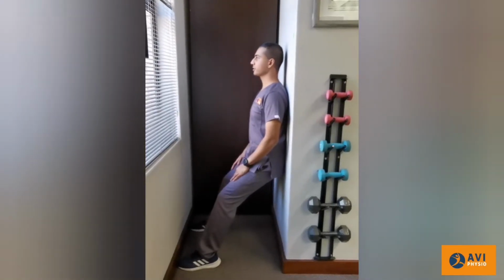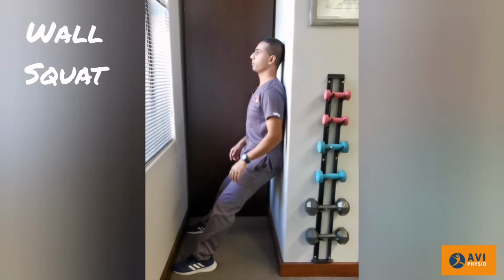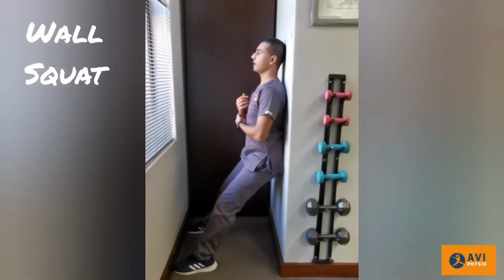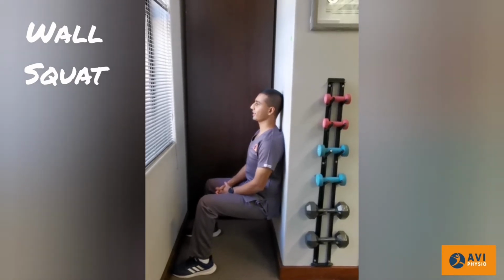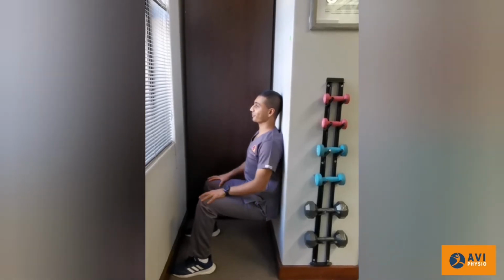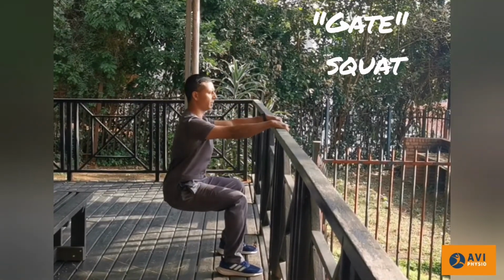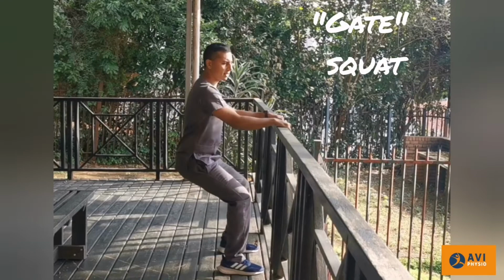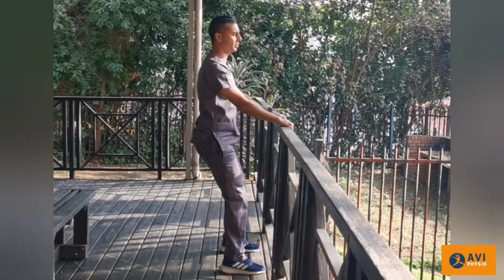Squat Variations for Beginners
Squat Variations for Beginners teaches you two simple yet effective variations to the front or back squat. The squat is a great compound, lower body exercise that has loads of benefits which include muscle and strength building , boosts metabolism and promotes fat loss, and can increase cardiovascular fitness( to name a few).

This video teaches you two easy variations to get started if you are unsure of the proper technique of squatting. The squat is a great exercise to build muscle strength and endurance, prove athletic performance and boost metabolism and function. However, compound exercises that use multi- joint movements such as the squat, can be difficult to execute efficiently, if there are biomechanical or neuromuscular dysfunction. These two variations target both the quads and the glutes differently due to the angles of the hip and spine.

@Aviphysio is a channel that aims to help you be the best physical version of you. The content we upload has to do with exercise, movement and other useful information relating to health.

Video Notes
0:00 : Intro
0:16 : Explanation
0:44 : Variation 1 - Wall squat
1:27 : Variation 2 - 'Gate' squat